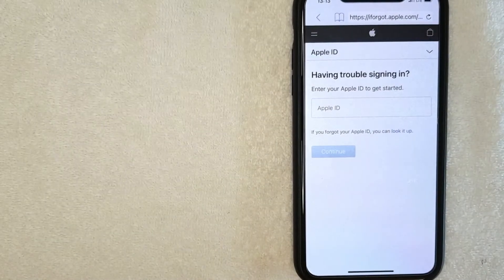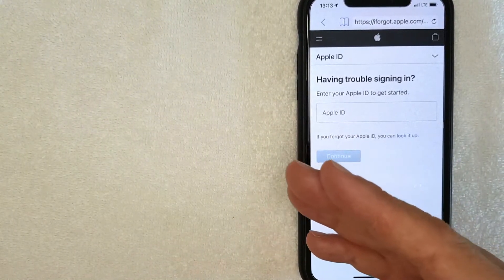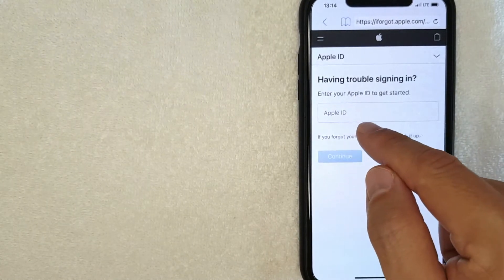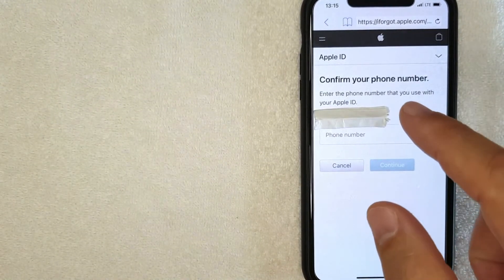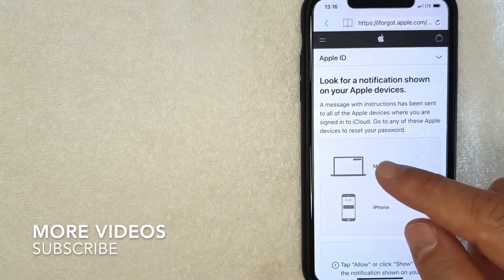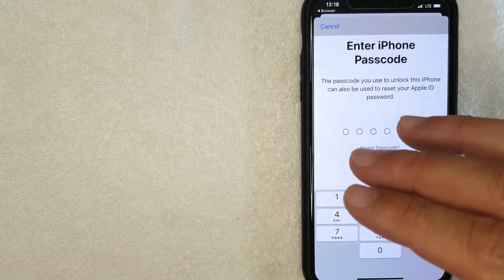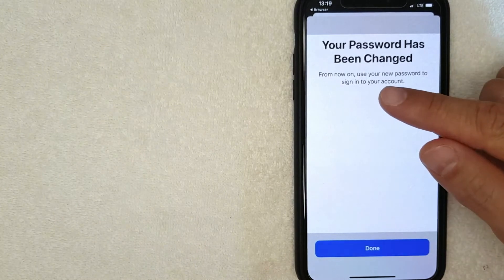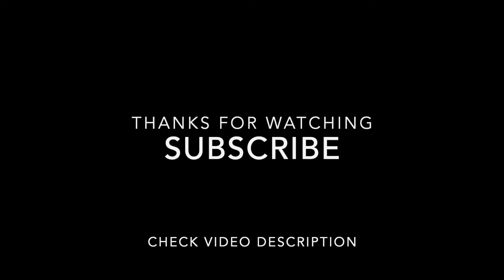✅ How To Recover Apple ID Password 🔴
Apple ID is an authentication method used by Apple for iPhone, iPad, Mac and other Apple devices. Apple IDs contain user personal information and settings. When an Apple ID is used to log into an Apple device - List of iOS devices, the device will automatically use the settings associated with the Apple ID.